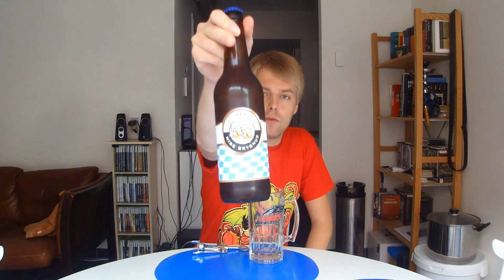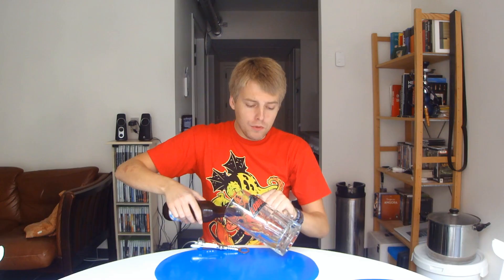TMOH - Beer Review 1447#: Nibe Oktoberfest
I got an Instagram!!

Information About This Beer:

Brewery: Nibe Bryghus
Beer: Nibe Oktoberfest
Style: Oktoberfest/Märzen
Location: Brewed by Nibe Bryghus, in Nibe, Denmark.
ABV: 5,2%
Rating: 60/100